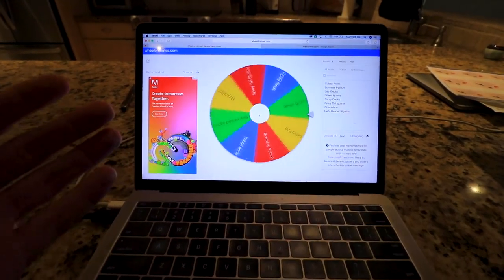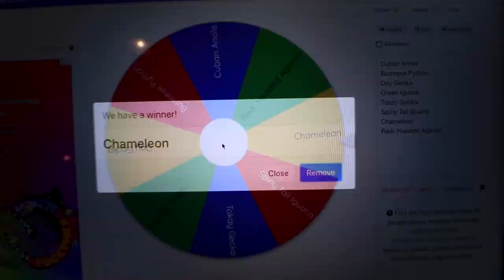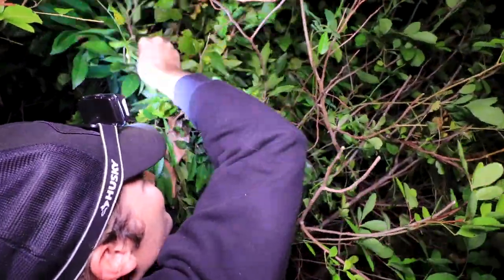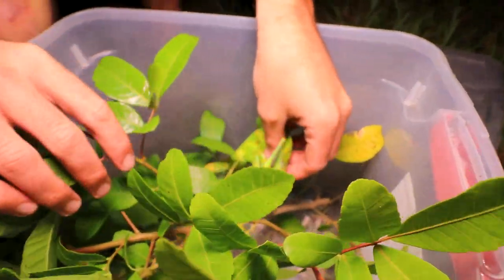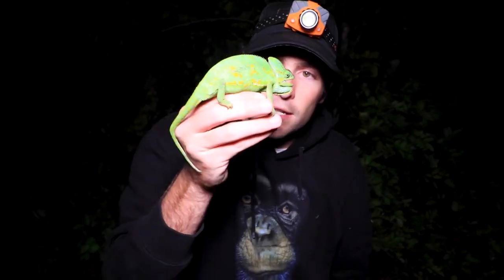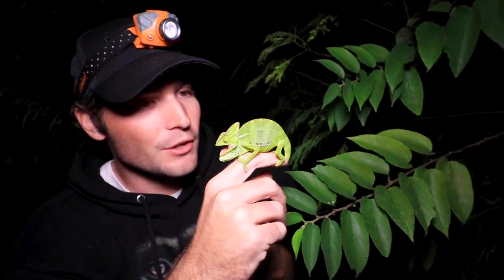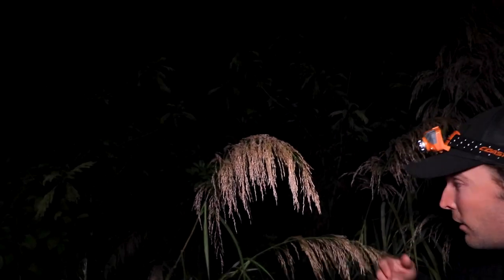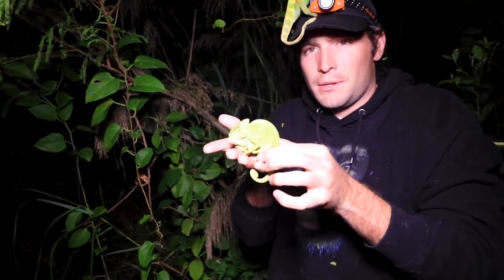SPIN the WHEEL INVASIVE SPECIES CHALLENGE ! CATCH Whatever it Lands On !!